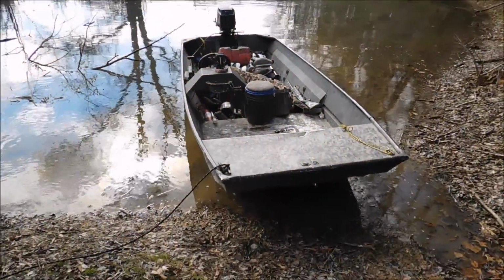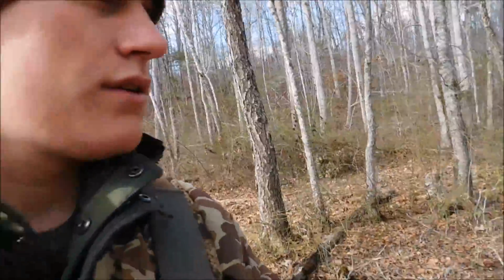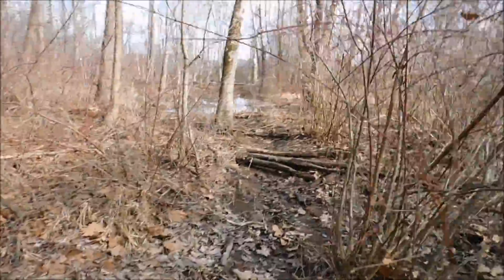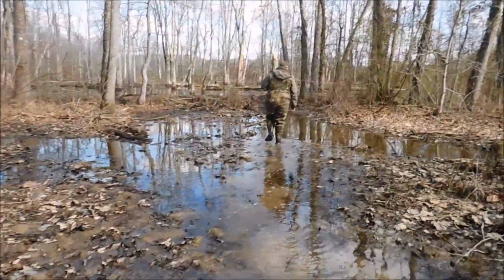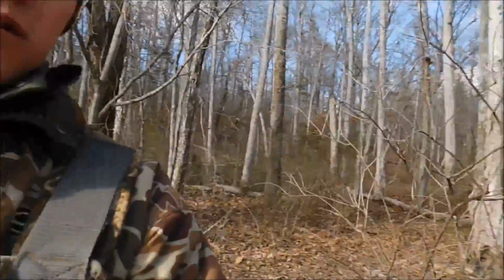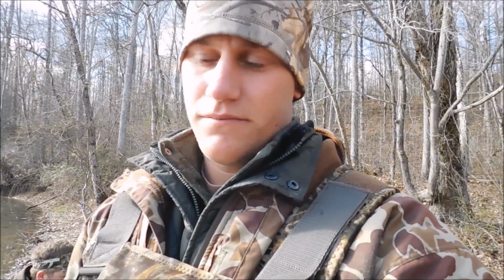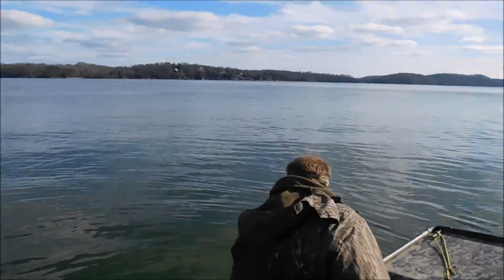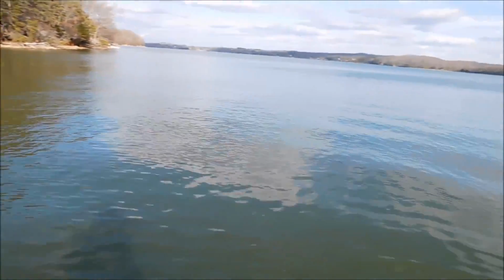Scouting for the final day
Every hunt has ups and downs same as scouting. but check it out and see the bonus bird we shot while checking a slough.